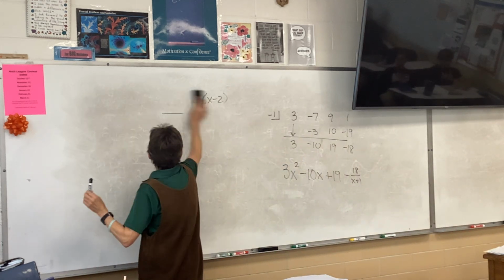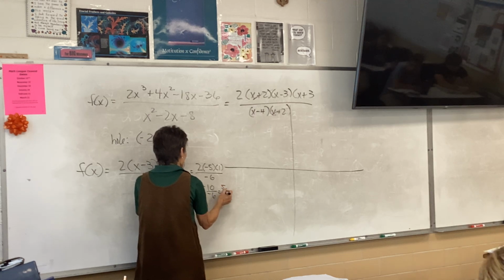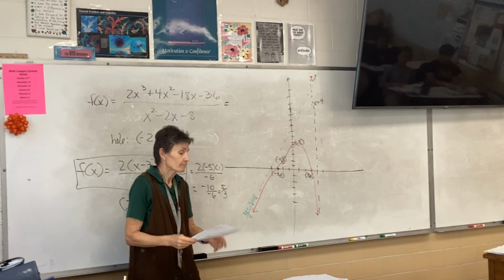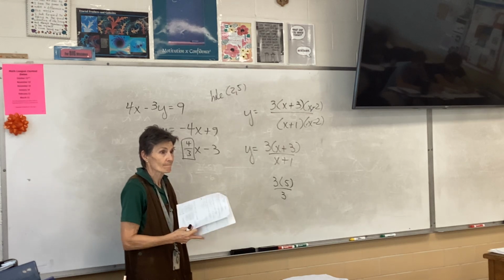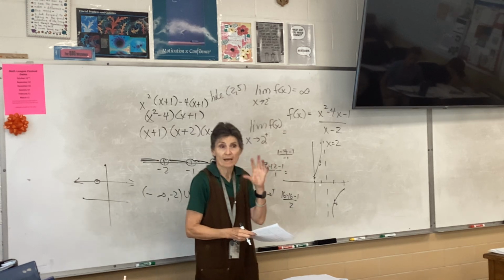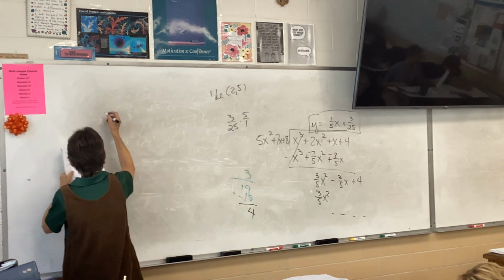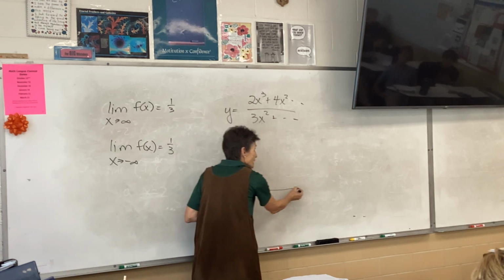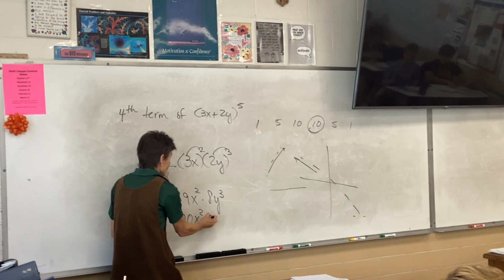AP Precal Student Review 1.1-1.11